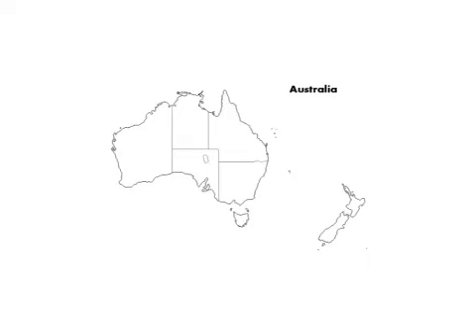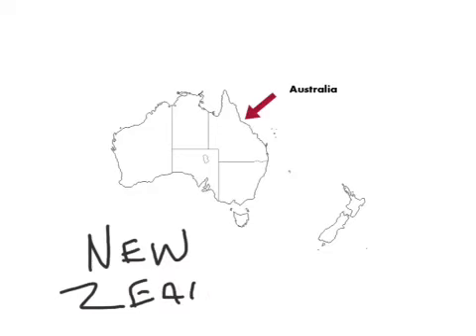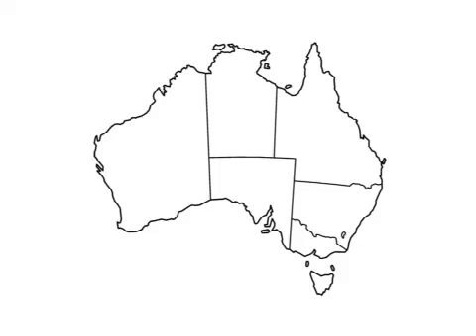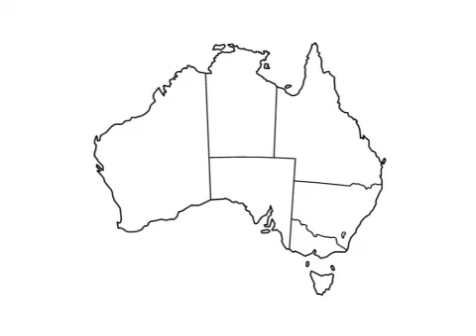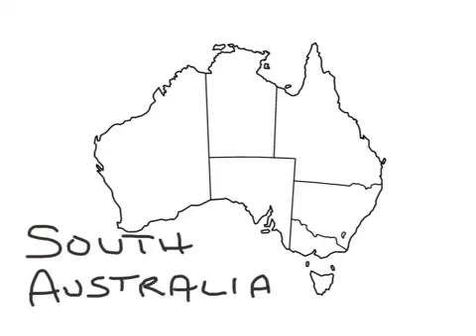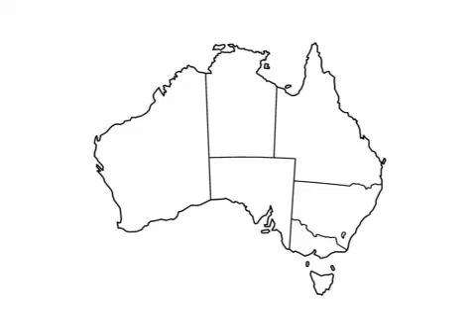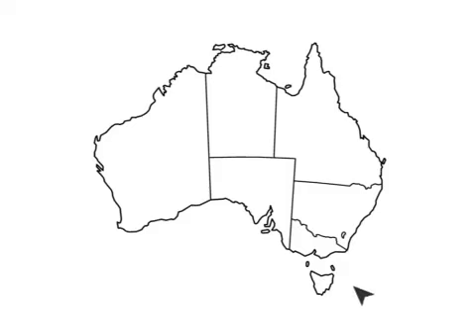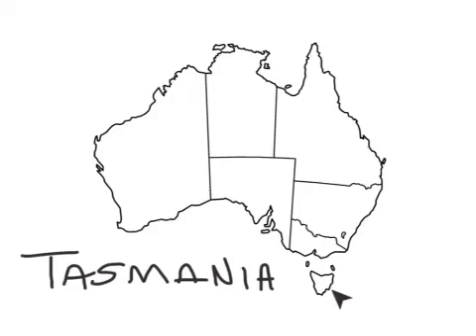Australia map exercise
This is the first part of our Australia Map Exercise where we label the 7 states and territories of Australia.